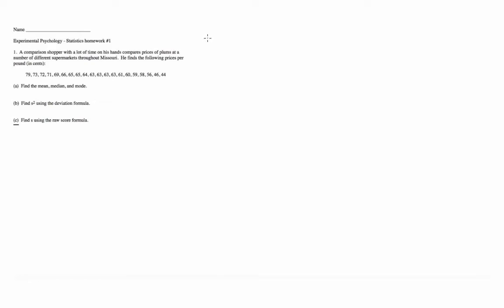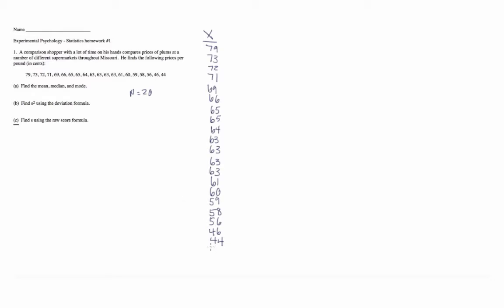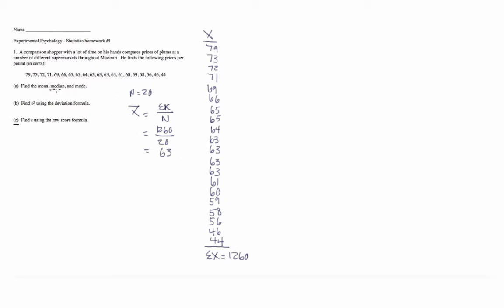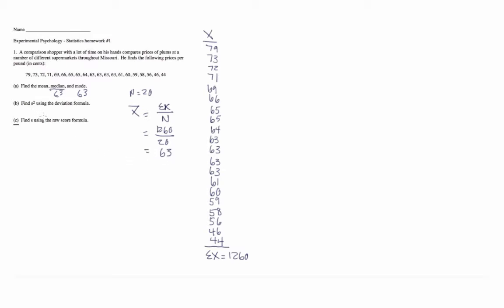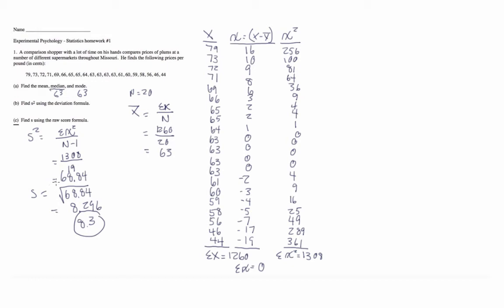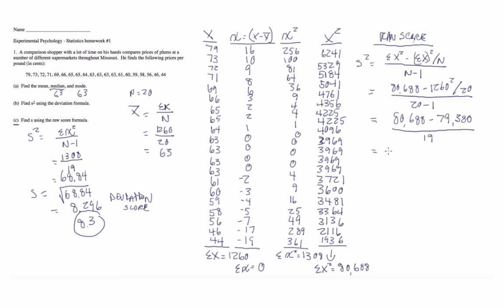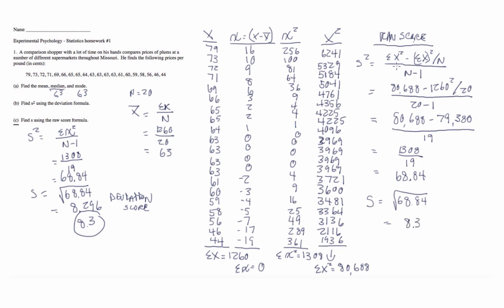Mean, variance, standard deviation, median, mode calculated by hand - Hatala Testing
Mean, variance, standard deviation, median, and mode are all calculated by hand in this screencast from my Experimental Psychology class